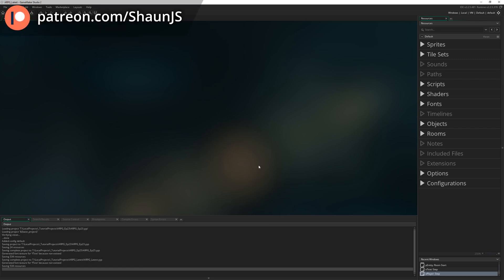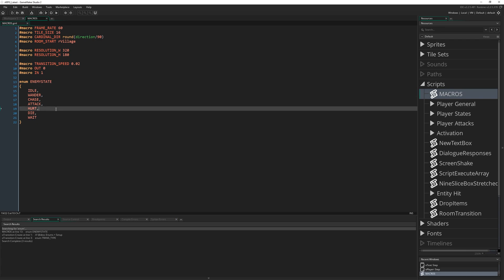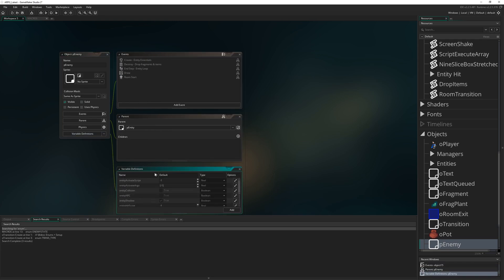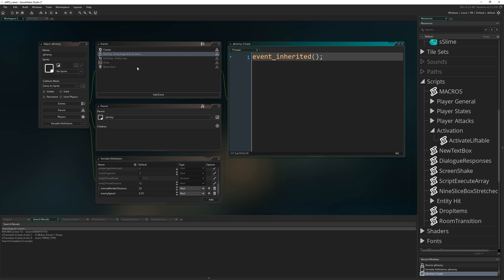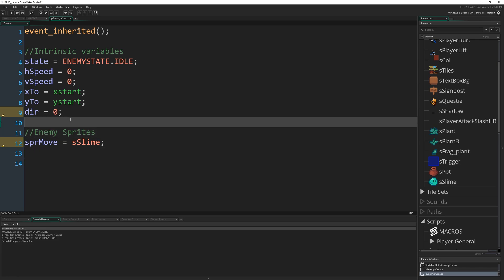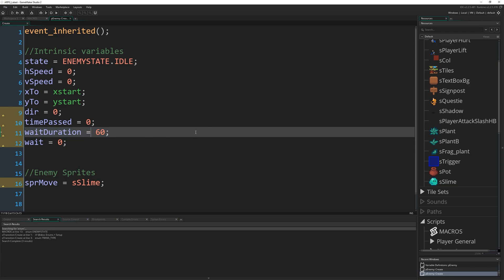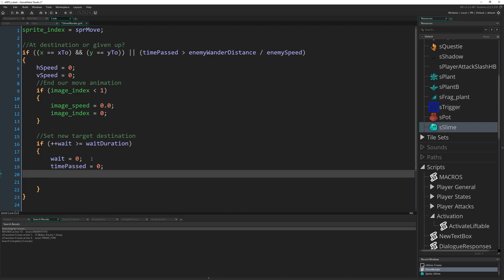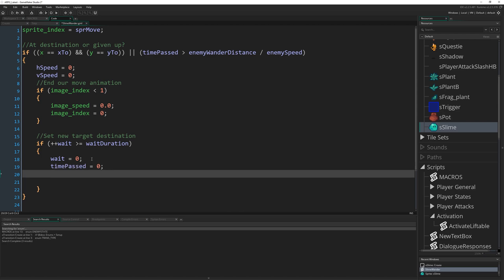GameMaker Studio 2: Action RPG Tutorial (Episode 24: Enemy basics)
Learn to build a zelda like action RPG in GameMaker Studio 2, starting from nothing at all. In this episode we get started adding enemies to the game beginning with an adorable slime monster. In this part we get the slime to wander around aimlessly and not much else, while laying the foundations to add lots of other enemy types if we want to.